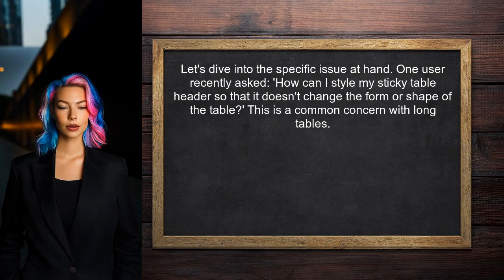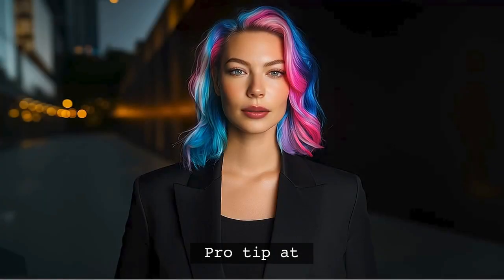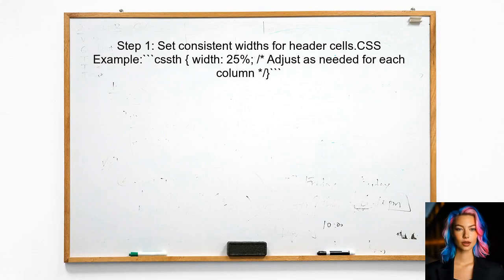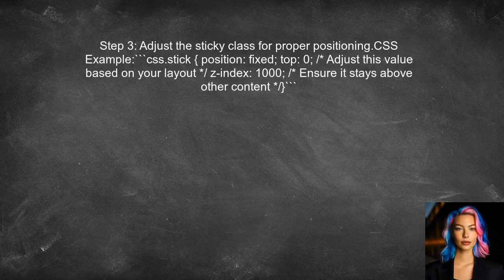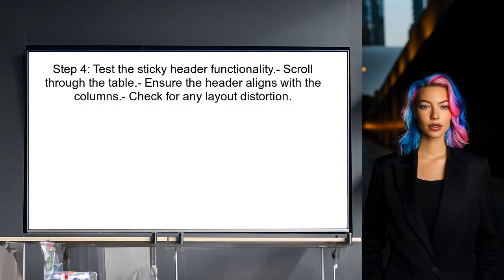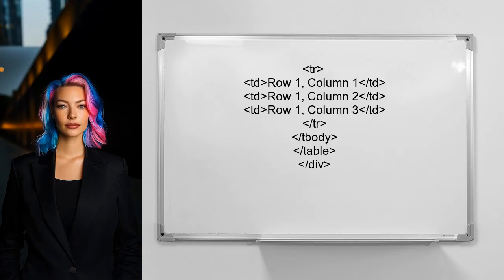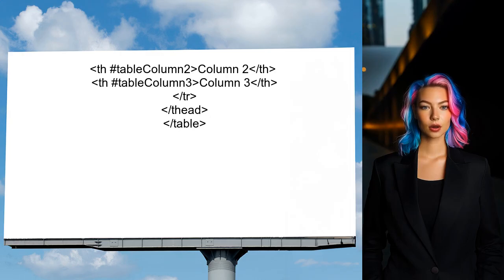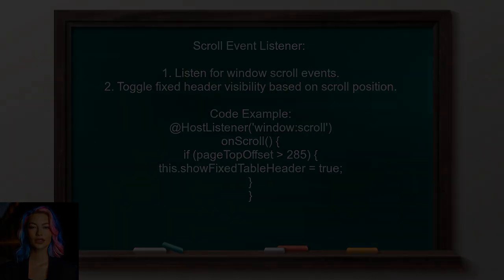How to Style a Sticky Table Header: CSS Tips and Best Practices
In this video, we’ll explore the art of styling sticky table headers using CSS. A well-designed sticky header can enhance user experience by keeping important information visible as users scroll through long tables. Join us as we share essential tips and best practices to create visually appealing and functional sticky headers that will elevate your web design skills.

Today's Topic: How to Style a Sticky Table Header: CSS Tips and Best Practices

Related to: stickytableheader, csstips, bestpractices, tablestyling, csstableheader, stickyheader, webdesign, responsivedesign, front-enddevelopment,